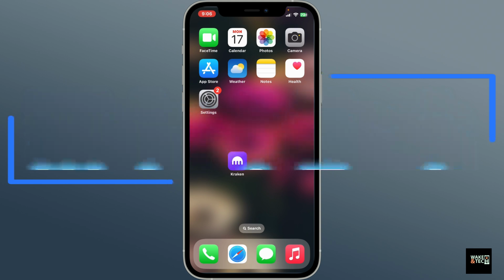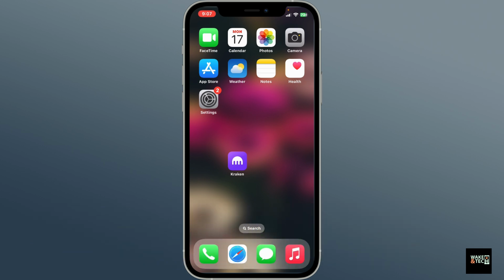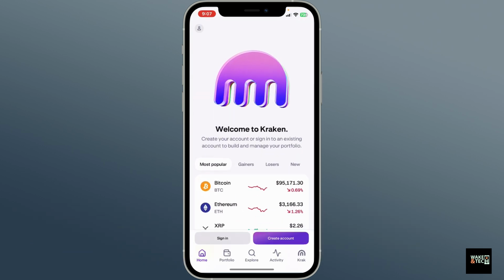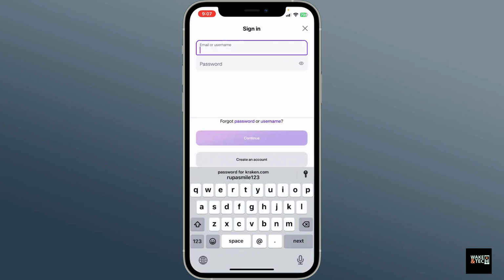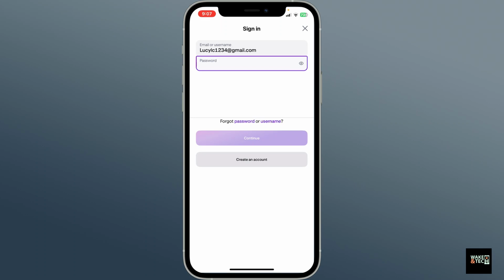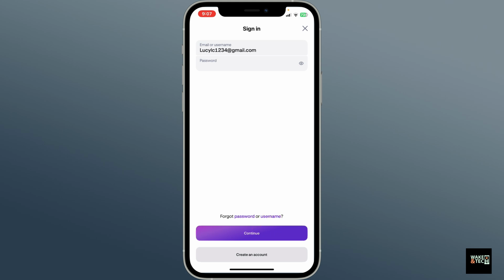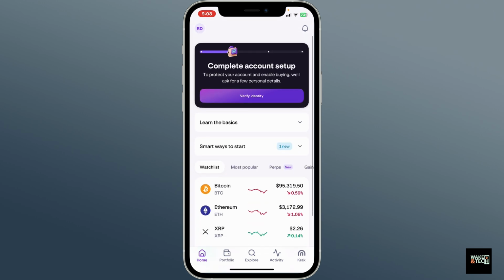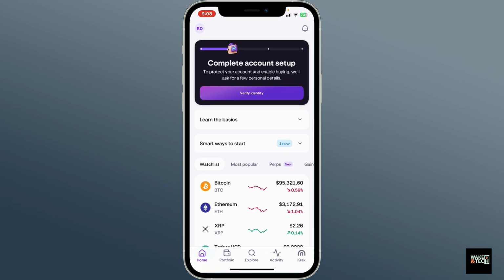How to Log In to Your Kraken Account (Step-by-Step Tutorial 2025!)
Want to access your Kraken crypto trading account but not sure how? In this video, I’ll show you how to log in to your Kraken account safely and step by step! Learn how to enter your email, use 2FA, and securely access your dashboard.